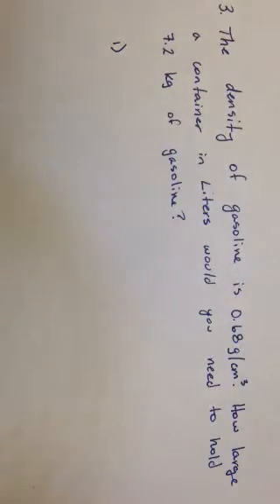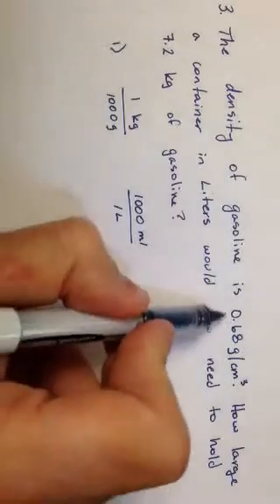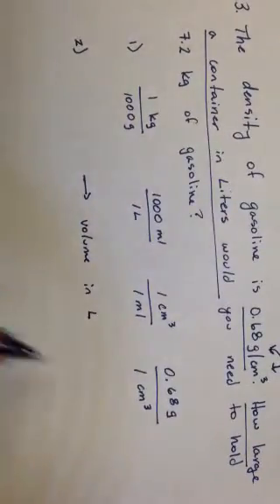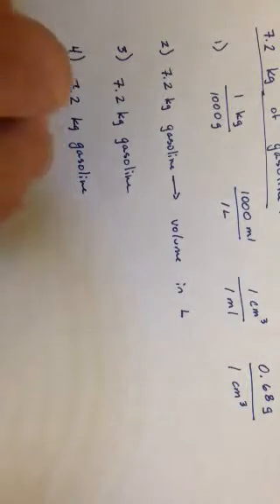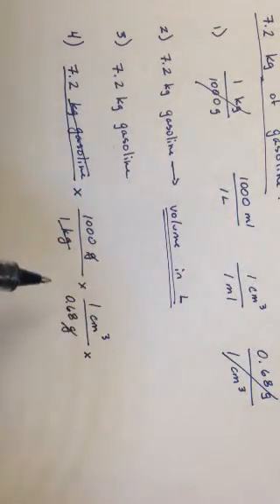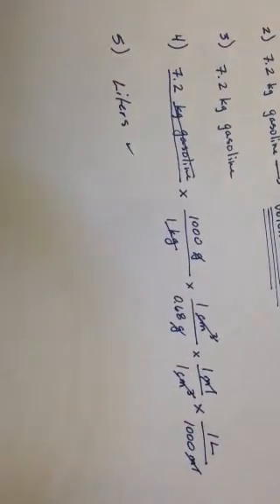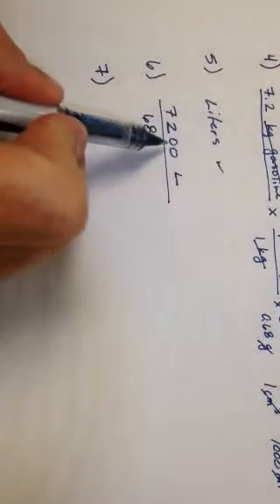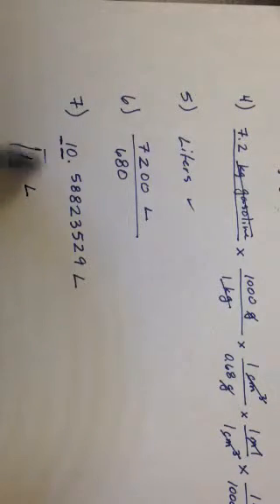Apply Dimension Analysis #3